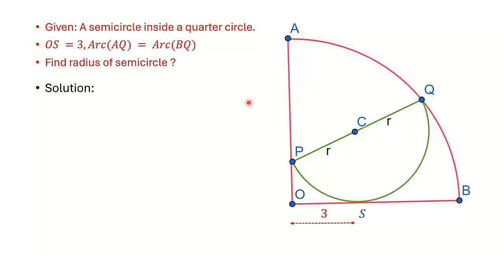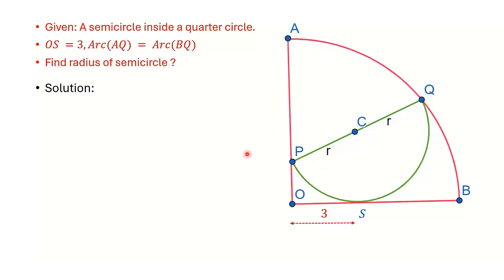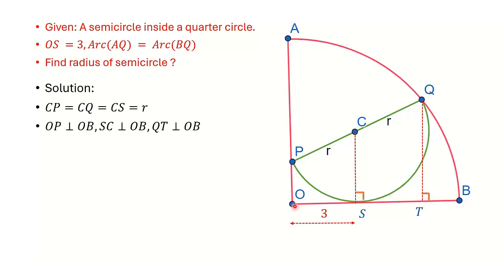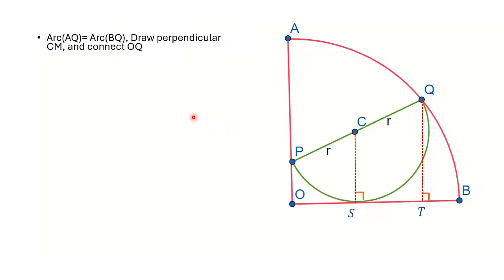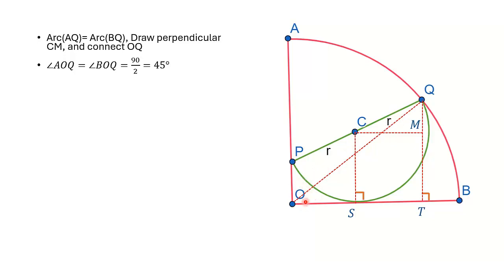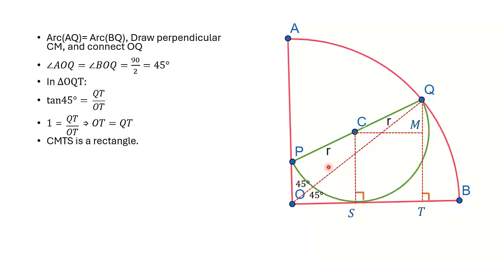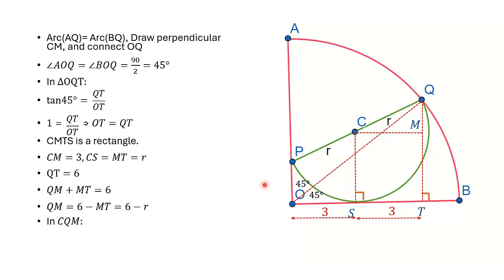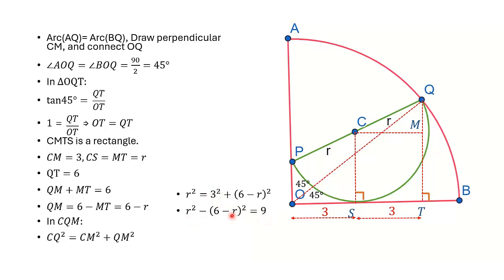Find radius I Quarter Circle I Semi Circle I Tangent length I GRE I Pre-Math I NSO | IMO | SOF